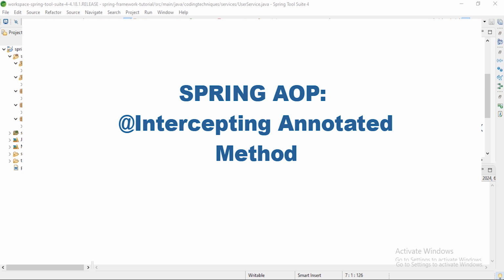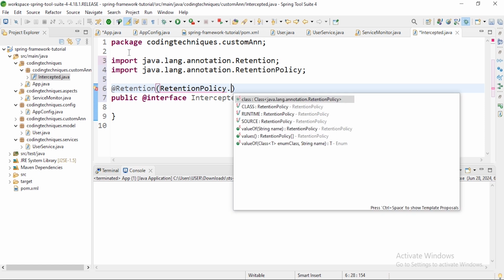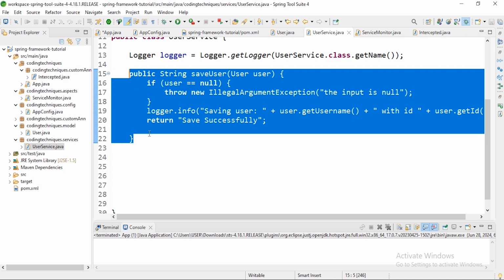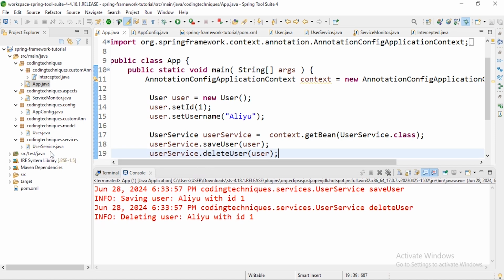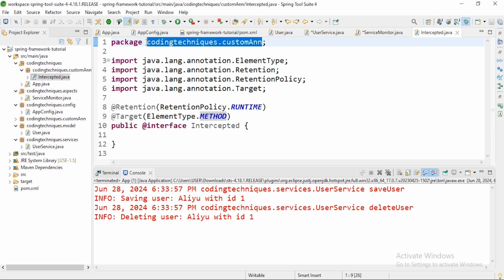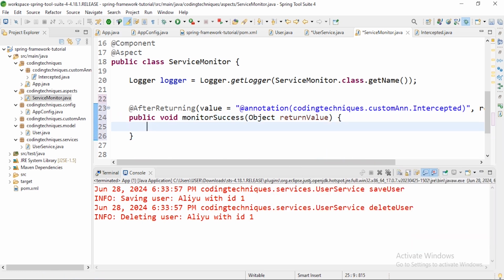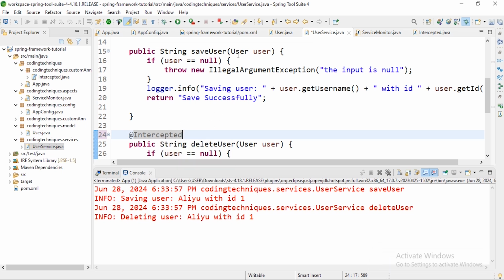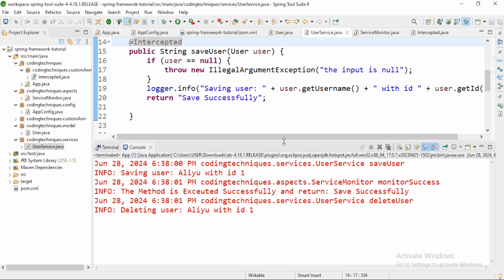Spring Framework Tutorial for Beginners #24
Tutorial: intercepting annotated method spring aop

    Comprehensive Coverage: Each video delves deep into essential topics